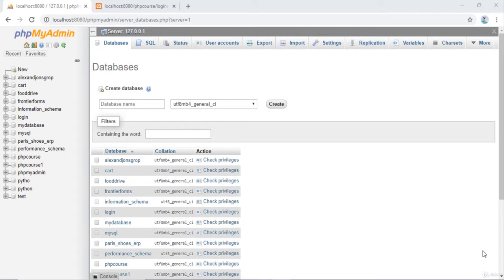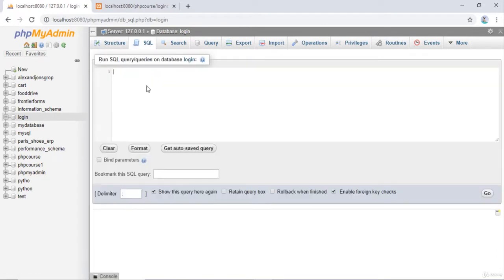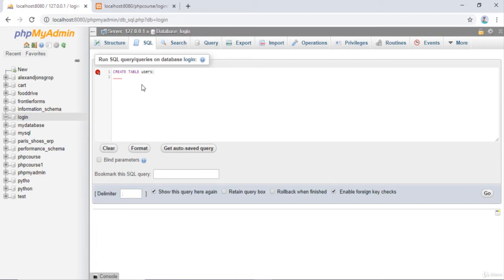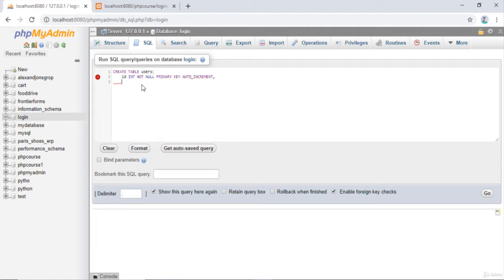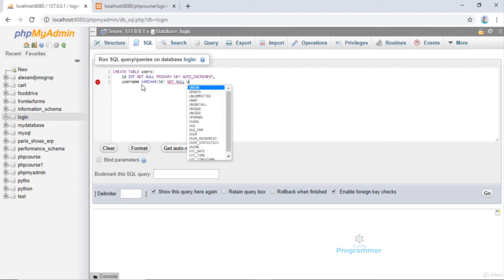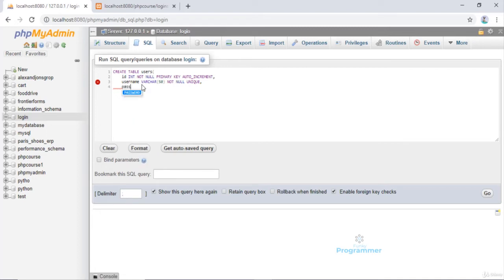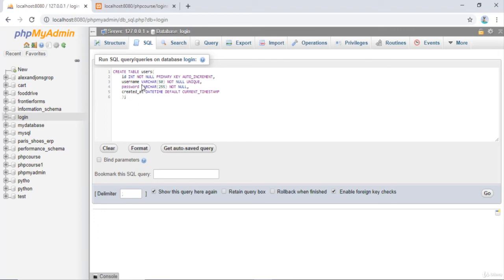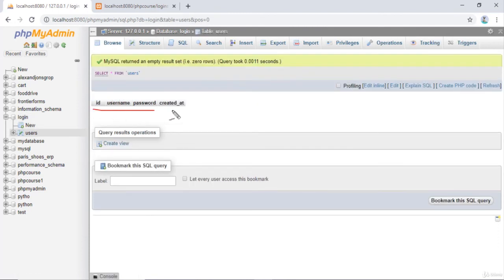36. Creating the Database Table | Learn Complete Web Development Course Using PHP/MySQL